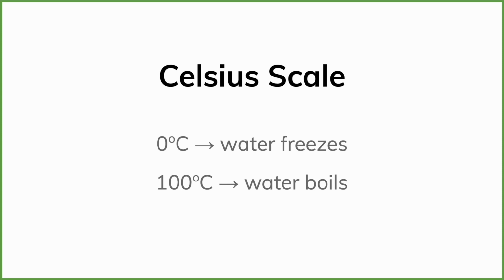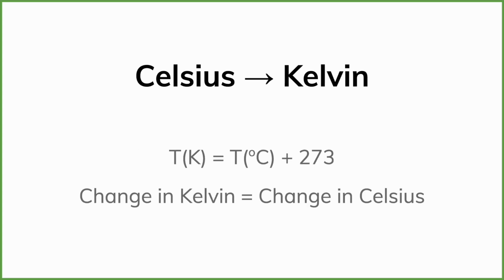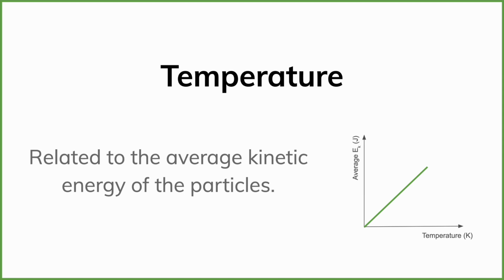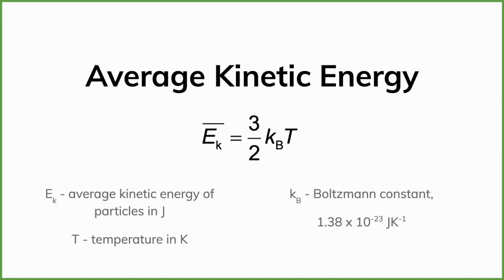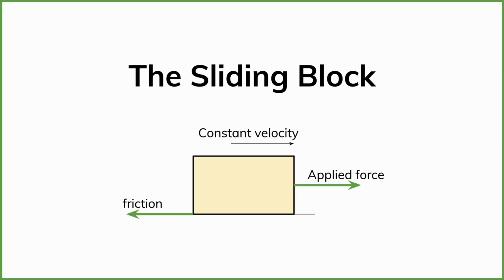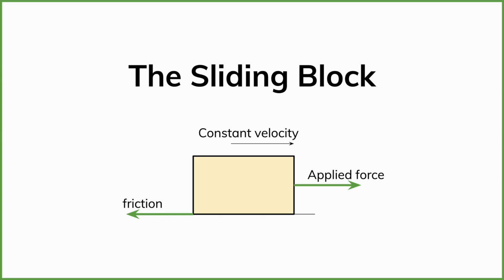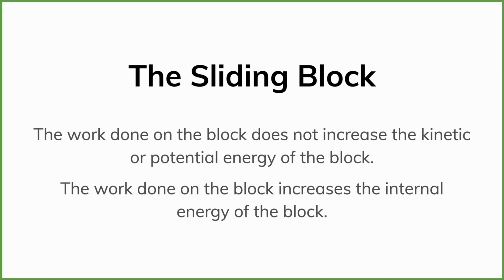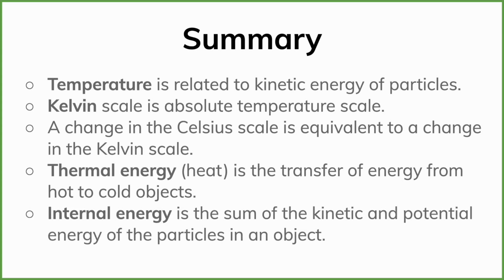Temperature, Thermal Energy and Internal Energy (Definitions and Explanation for IB Physics B.1)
Temperature, thermal energy and internal energy are three very important concepts when studying thermal physics.

This corresponds with B.1 Thermal Energy transfers from the IB Physics curriculum.